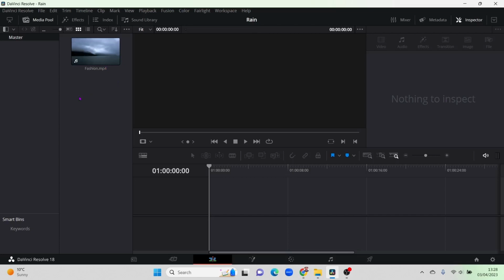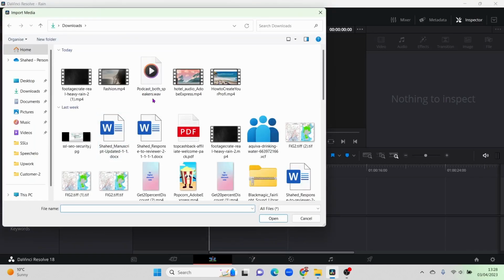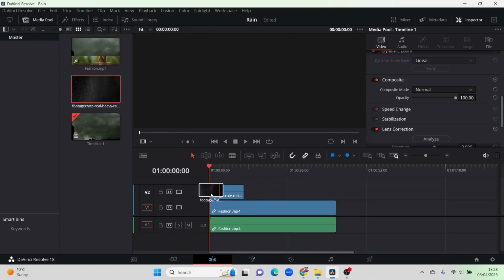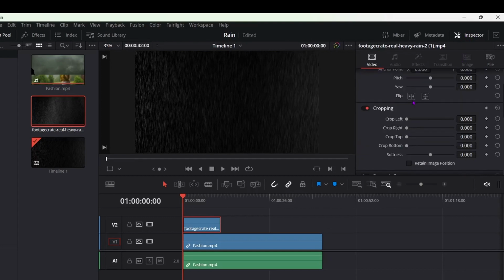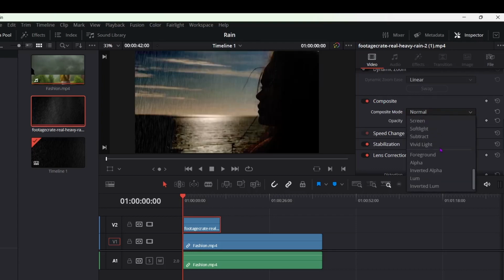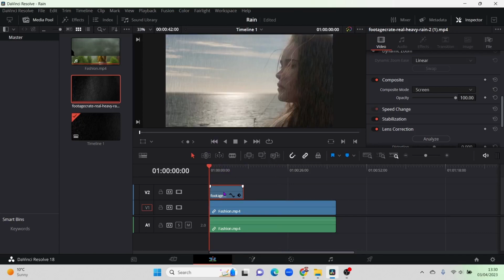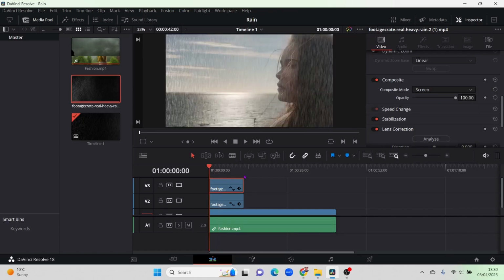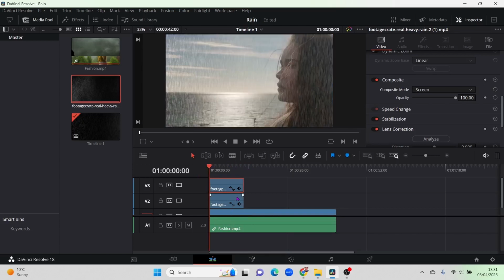How to add rain on DaVinci Resolve 18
This video show how to add rain in your video.